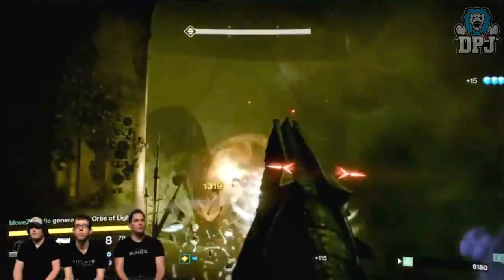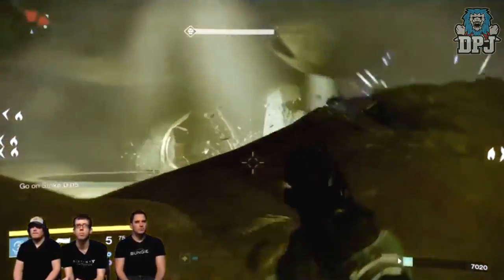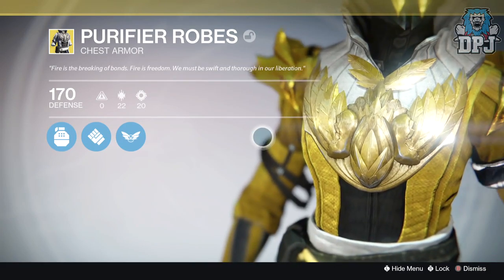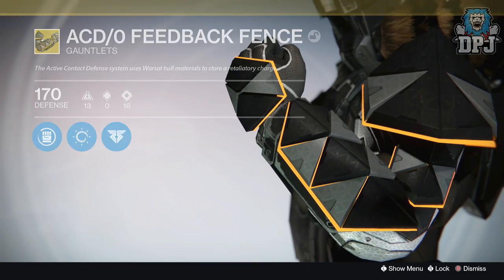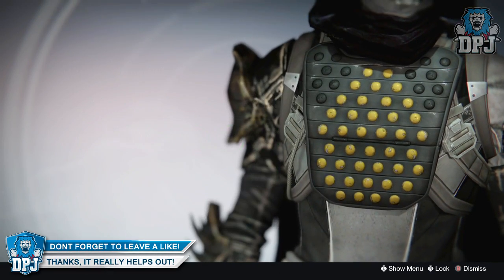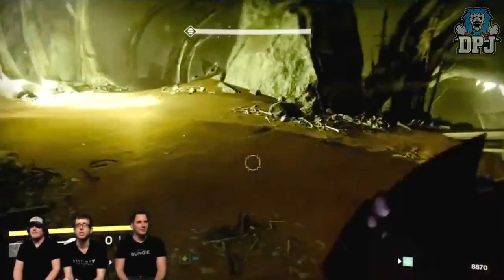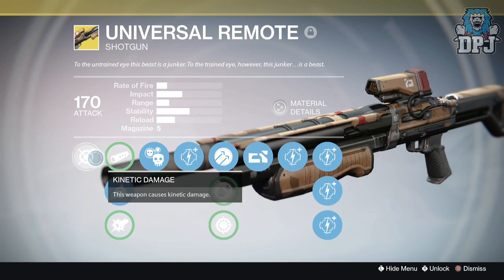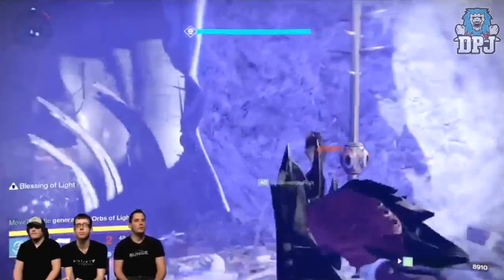Destiny: New Upgraded EXOTIC GEAR! New 335 Exotic Weapons & Armor!